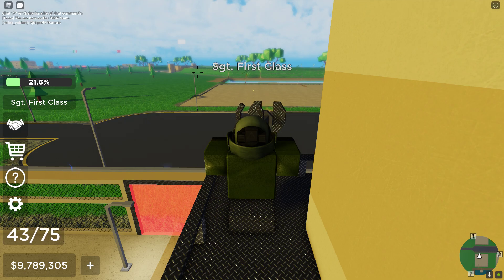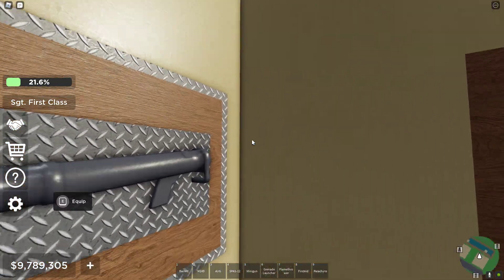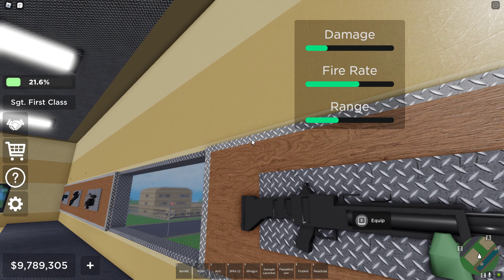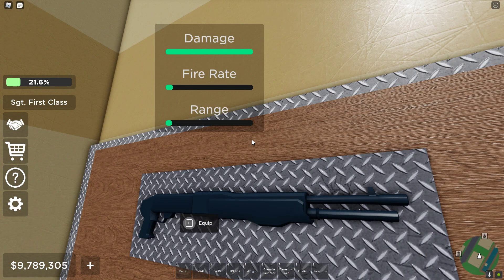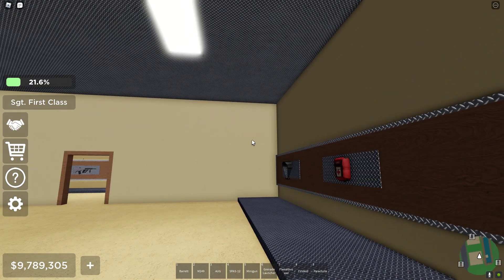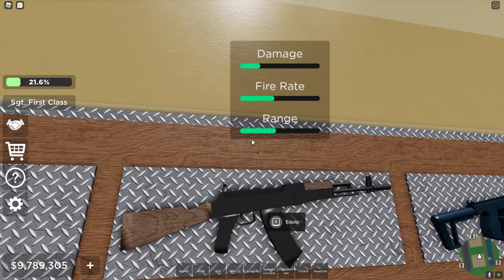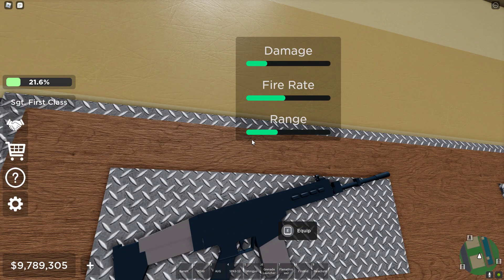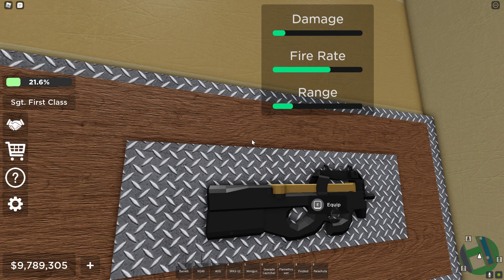New Roblox MIlitary Tycoon update!